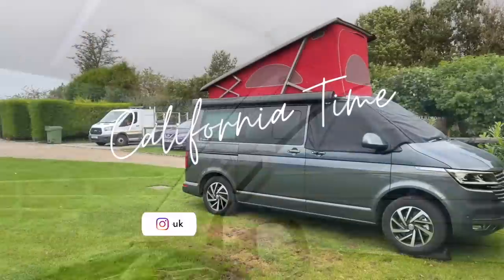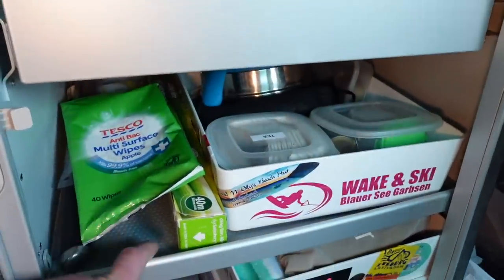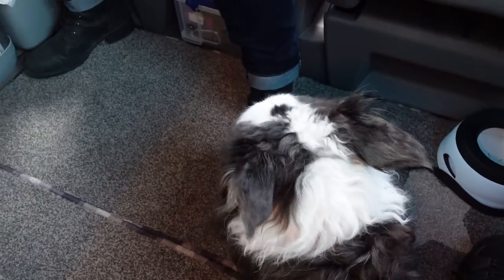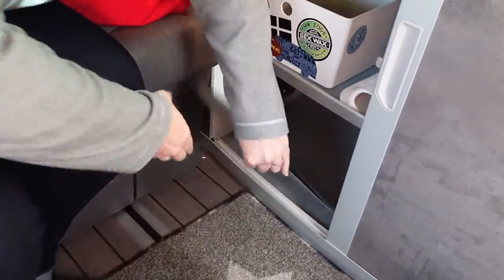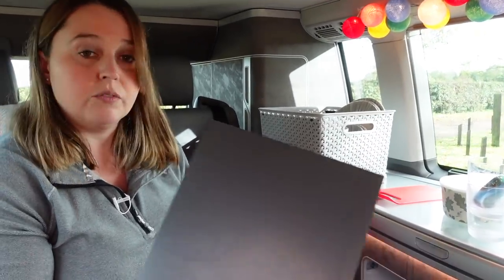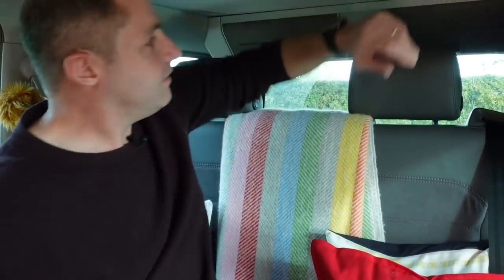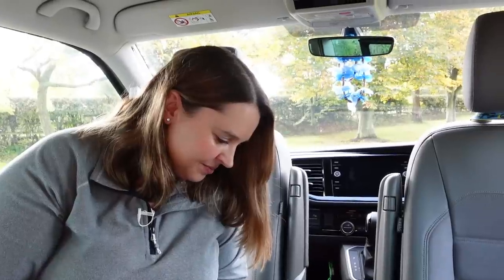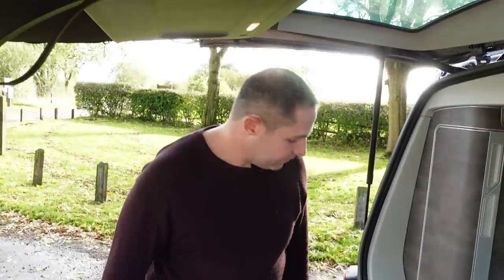Campervan Cupboard Tour in our VW California Ocean 2021! Great Tips for Beginners!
In this video we take a tour around the inside of the cupboards and drawers of our campervan, a VW California Ocean.

We regularly get asked questions about what we take away with us camping and what we always leave in the van, so hopefully this might give you some inspiration, organisation and ideas for what to put in yours.

On the other hand, you might just fancy a nosey inside our drawers - we understand, you’re very welcome!!

We’d love you to hit the thumbs up (like) on the video if this is helpful for you, it shows us the kind of things you enjoy us creating and sharing for you and really spurs us on to create more.

Here are the (extensive!) links to the items we talk about in this video:

Joseph Joseph Axis Silicone Pot Stand
Joseph Joseph Can Do Can Opener
Joseph Joseph TriScale Kitchen Scales
Joseph Joseph Uni-Tool 5-in-1 Utensil
Nespresso Aeroccino3 Milk Frother 240v
Wacaco Nanopresso
Oxo Compact Dustpan and Brush